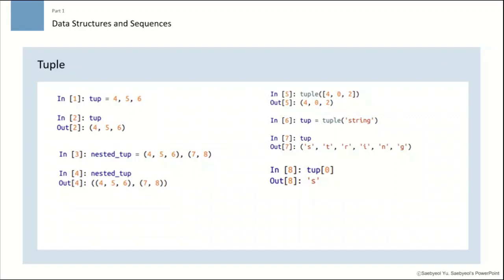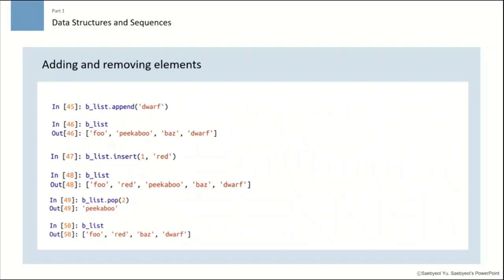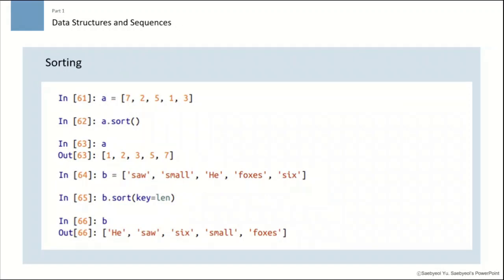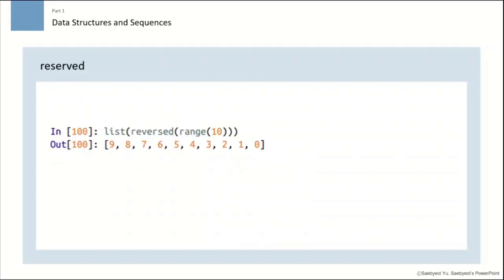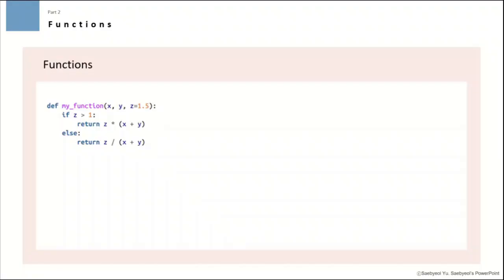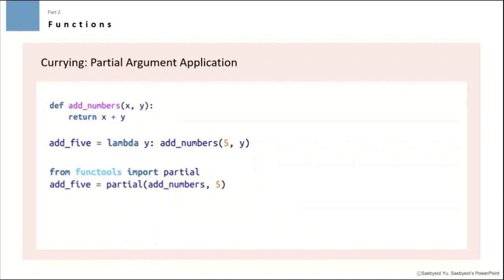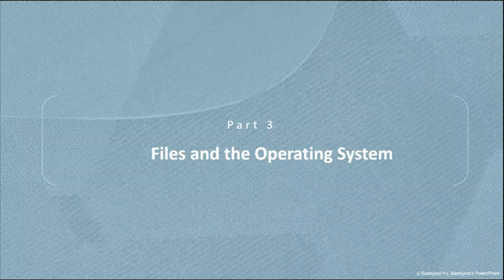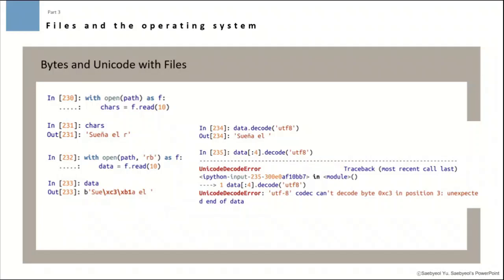Python Training DAY 4 / World Friends Korea ICT Volunteering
Python Training DAY 4